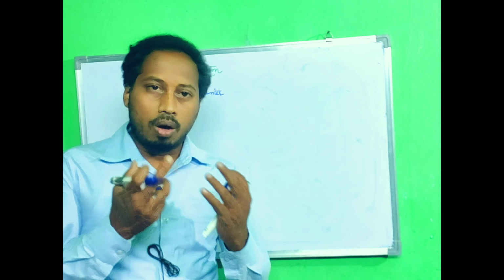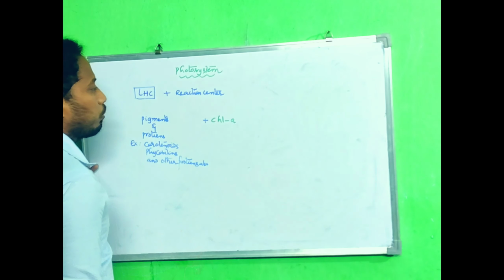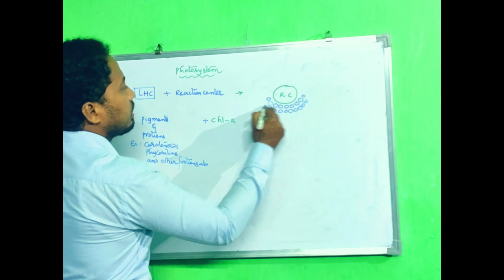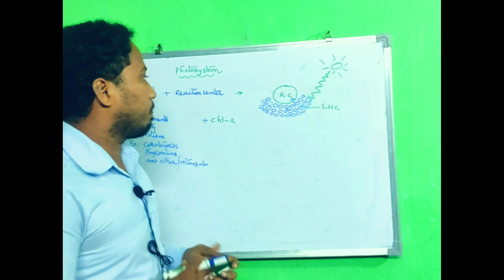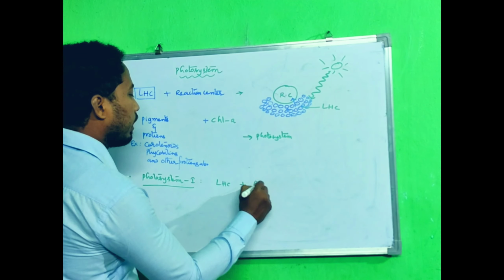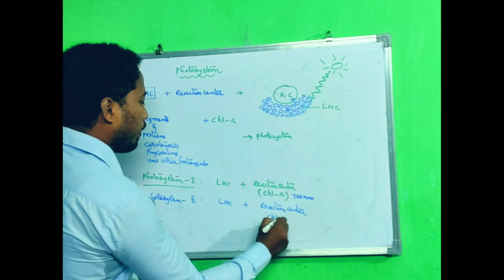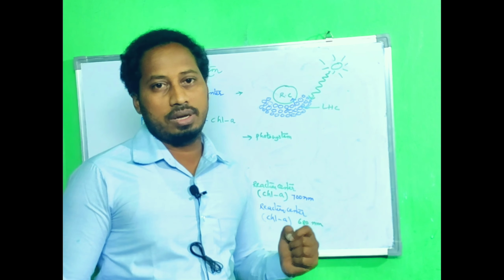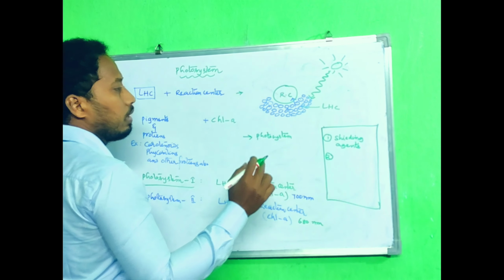Photosystem -1 and photosystem-2; photosynthesis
PS-1,PS-2
Photosystems
LHC complex
Reaction center
Chlorophyll A
Carotenoids,
Xanthophylls
Alpha carotene,
Beta carotene
Lycopene
Leutin
Fucoxanthin
Inductive resonance
Shielding agent
Appressed region of grana
Non appressed region of grana
Chloroplast